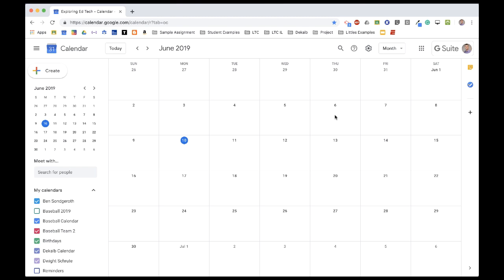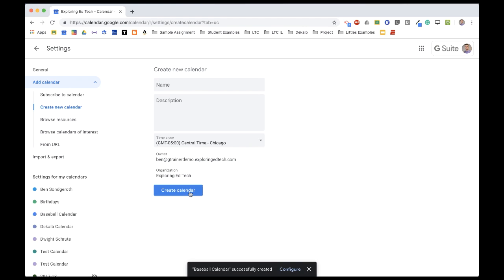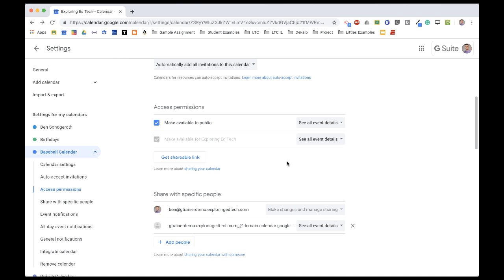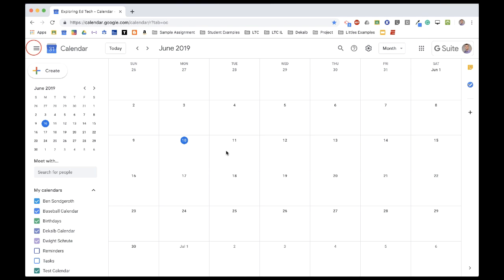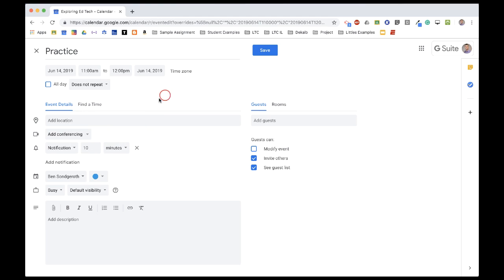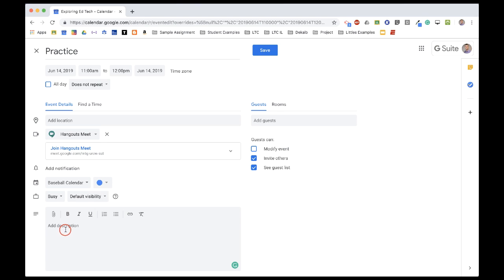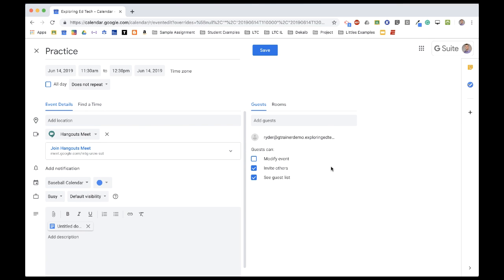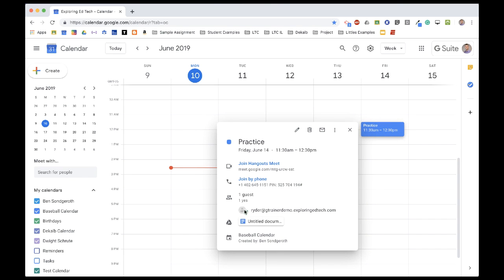Get to Know Google Calendar!